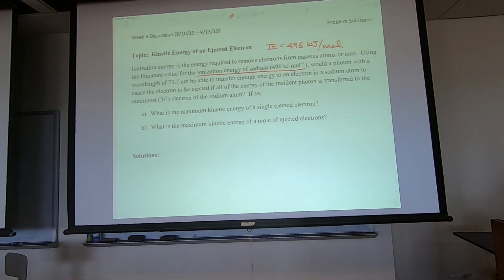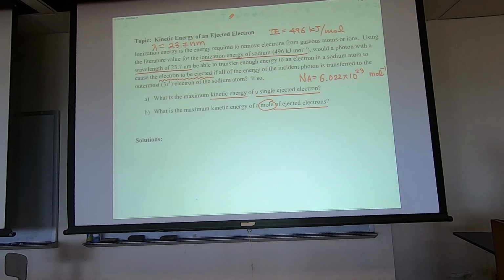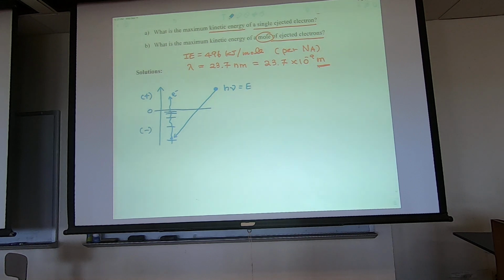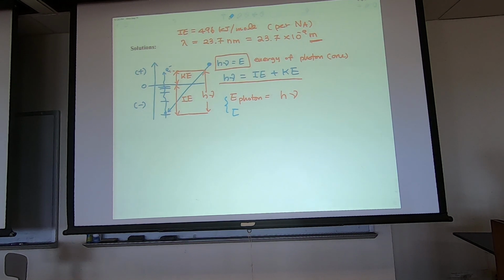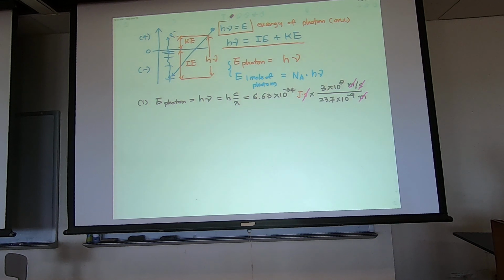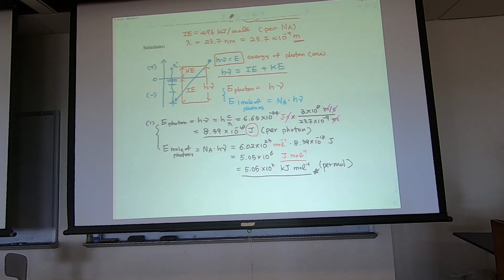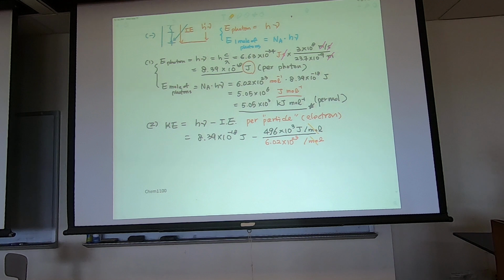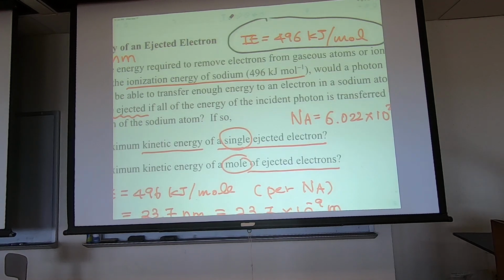Day01 1 Kinetic Energy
Ionization energy is the energy required to remove electrons from gaseous atoms or ions.  Using the literature value for the ionization energy of sodium (496 kJ mol–1), would a photon with a wavelength of 23.7 nm be able to transfer enough energy to an electron in a sodium atom to cause the electron to be ejected if all of the energy of the incident photon is transferred to the outermost (3s1) electron of the sodium atom?  If so,
a) What is the maximum kinetic energy of a single ejected electron?
b) What is the maximum kinetic energy of a mole of ejected electrons?